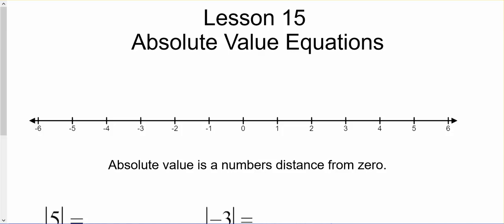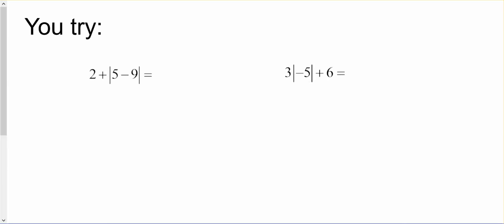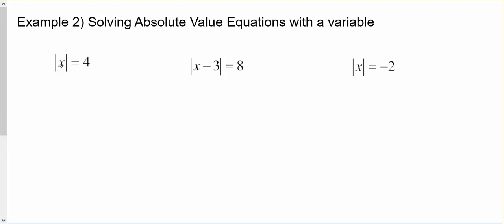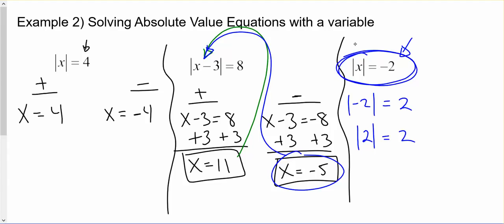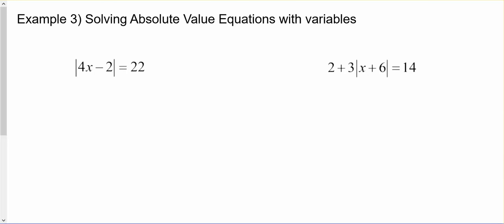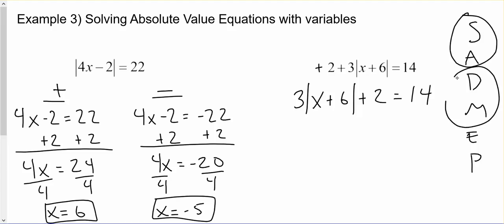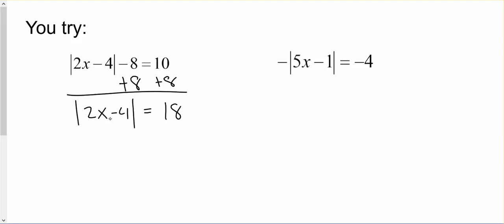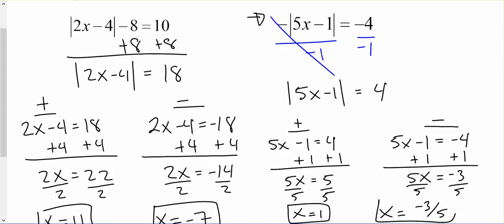Lesson 15 Absolute Value Equations